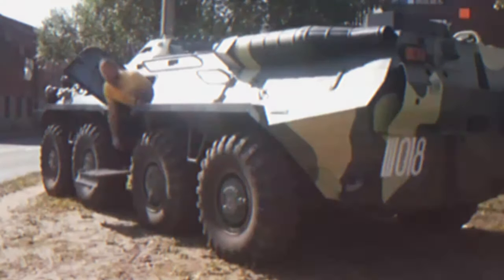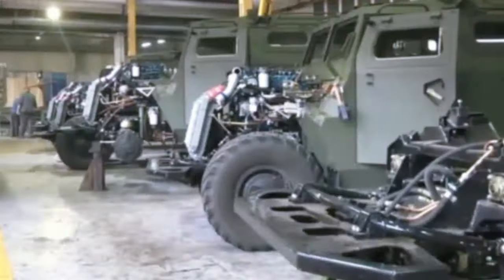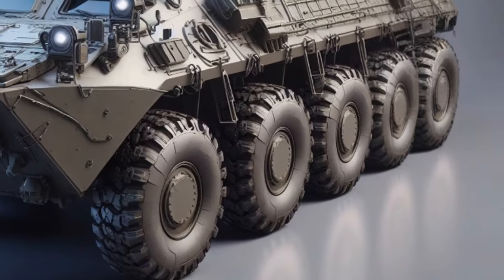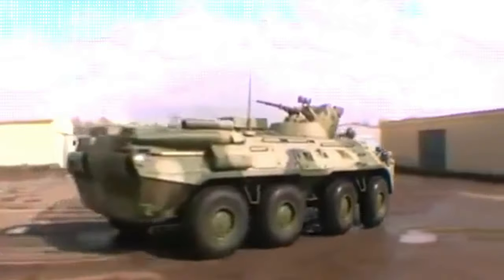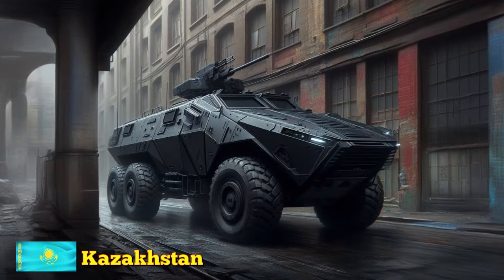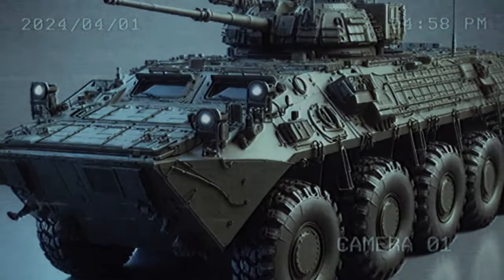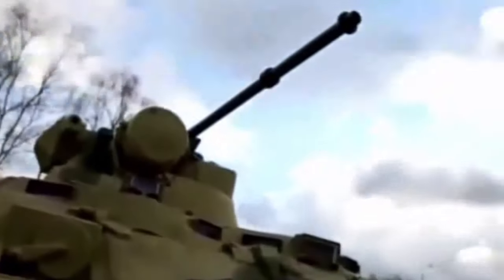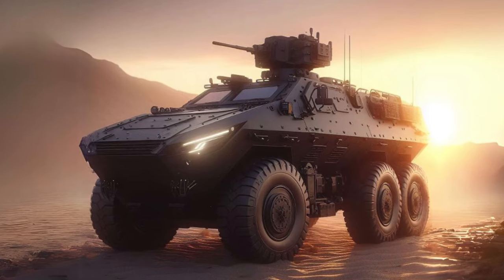NEW BTR-80: Russia And USA Will Upgrade BTR-80 Coming Year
BTR improvements in the coming years are an important trend to ensure that these vehicles remain effective on the modern battlefield. Countries should consider cost, technology, compatibility, and operational needs before upgrading.